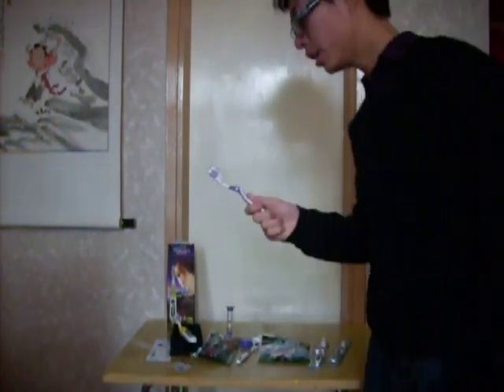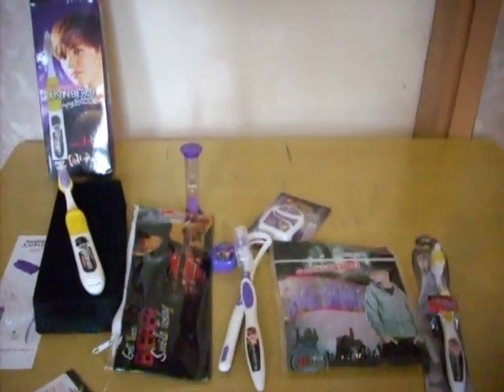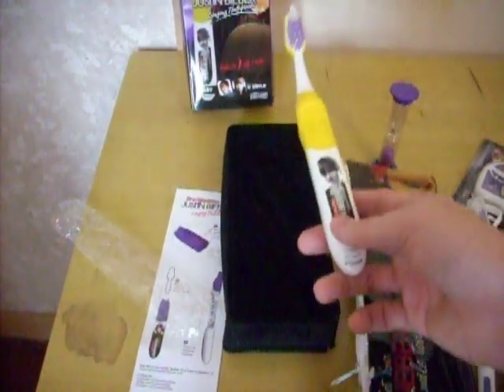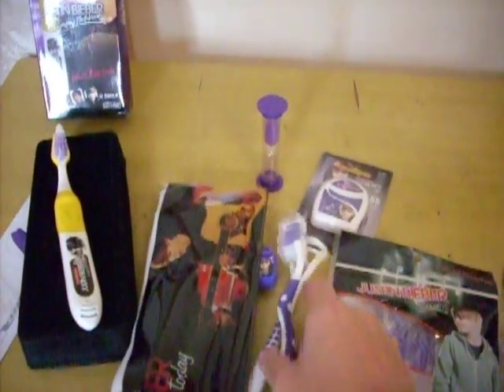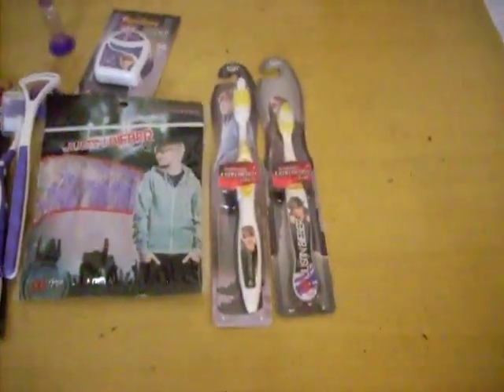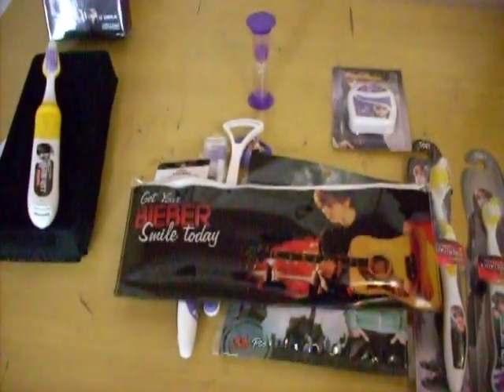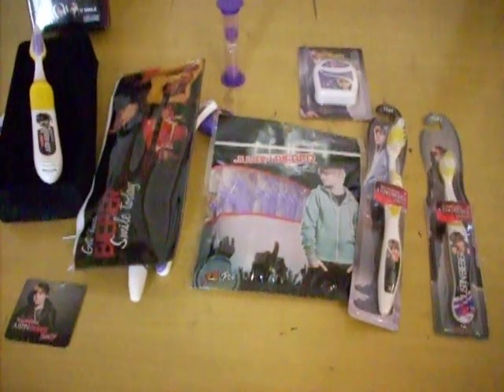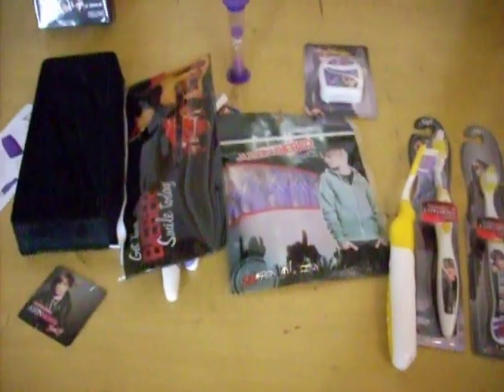Justin Bieber Dental Care singing toothbrush review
Justin Bieber Dental Care singing toothbrush